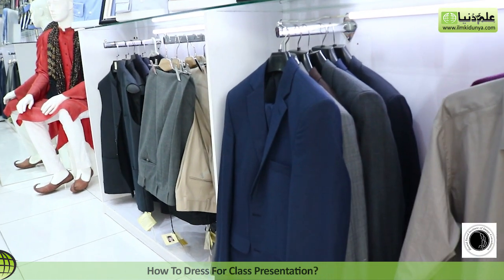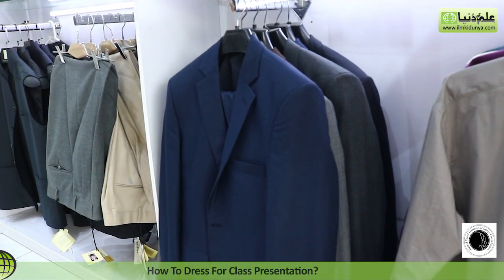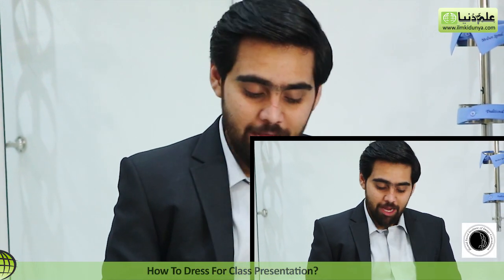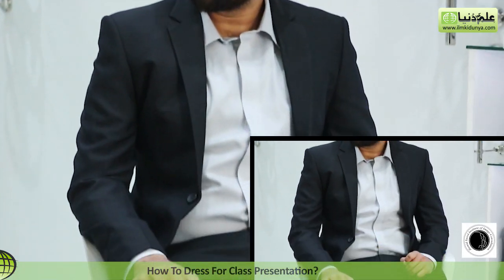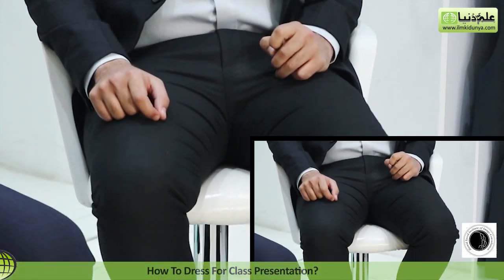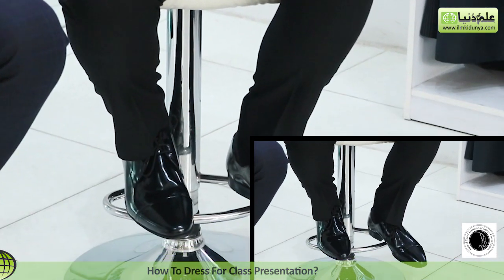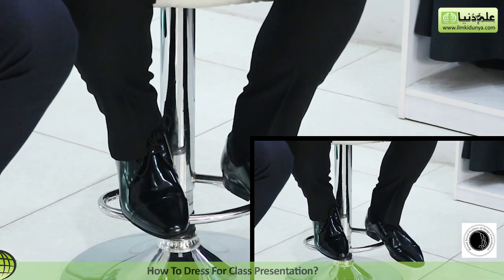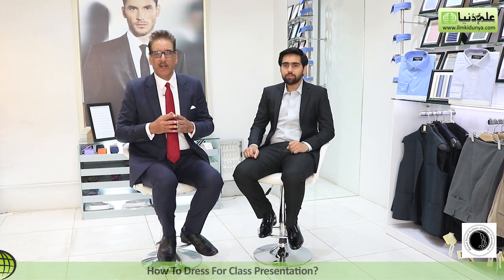What to Wear for Class Presentation?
How you look while making the presentation is equally important as what you say. Would you pay attention to someone speaking who looks messy , sloppy and disheveled?  Obviously, you won’t . Similarly people who are judging your presentation may not pay attention to what you say because you don’t look professional.

Show respect to yourself and others by dressing professionally on your presentation.

I can help you with what to wear on your presentation.

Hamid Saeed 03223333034